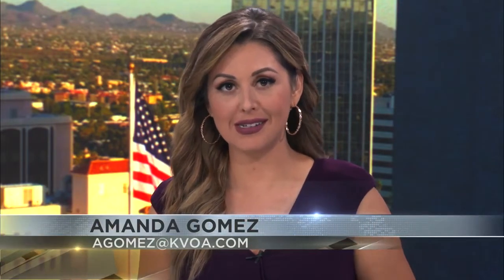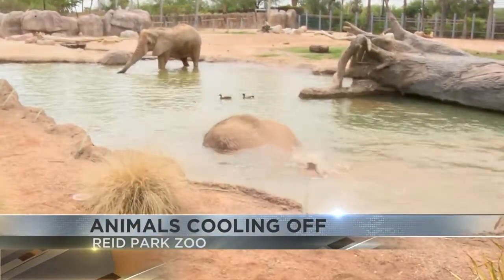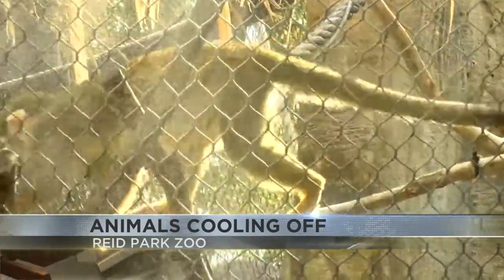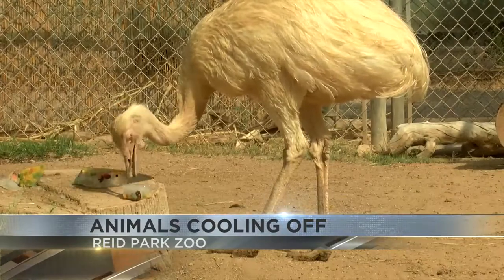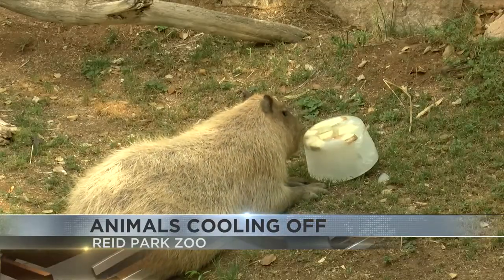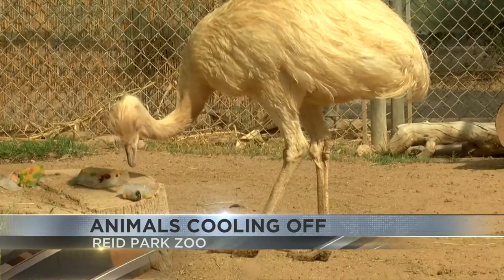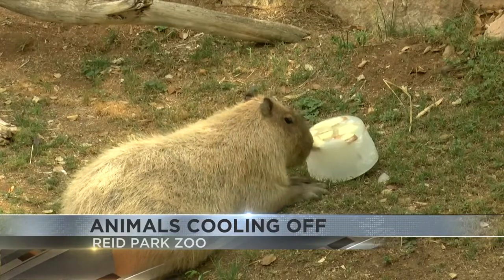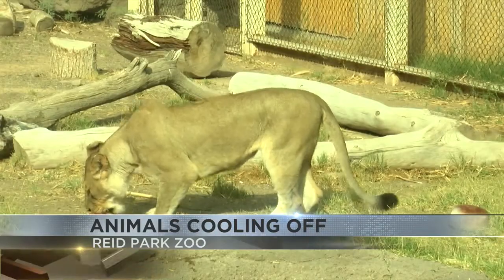Reid Park Zoo taking extra measures to keep animals cool